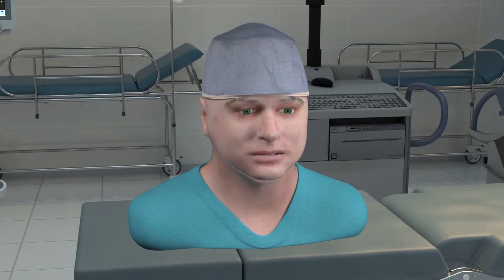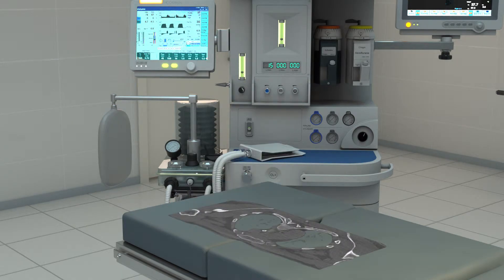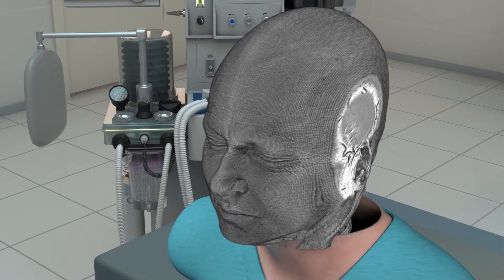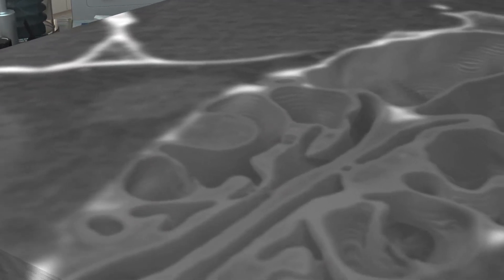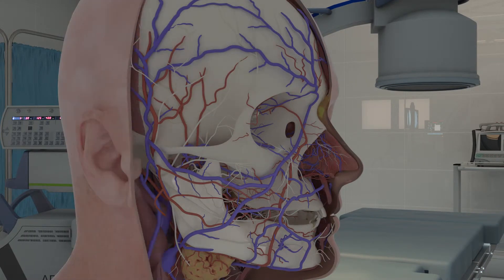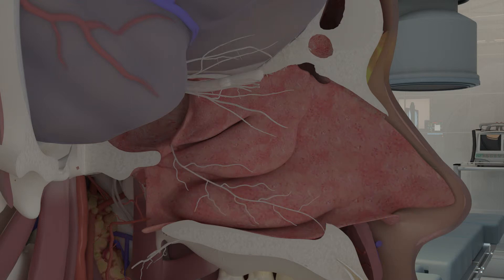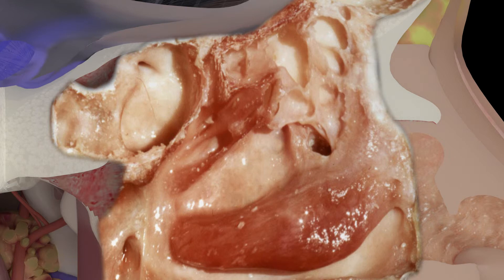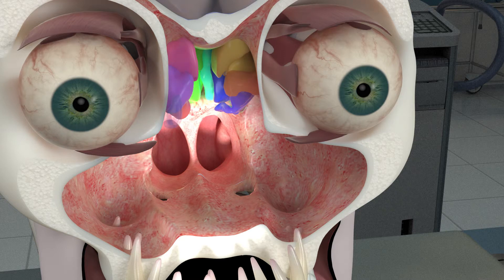ENT 3D Project Summary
Dr. Casano's medical education project is explained.  The 3D stereoscopic medical experiences that are coming will be shown to groups of students using 3D TV sets and projectors.  The material is also compatible with VR Headsets and standard 2D videos, such as this one.  3D Stereoscopic versions are available at my